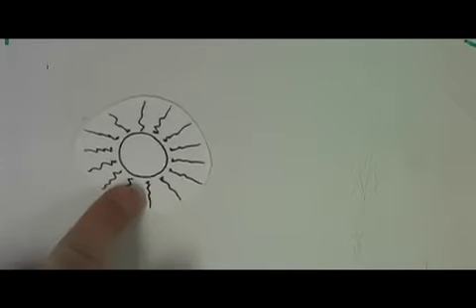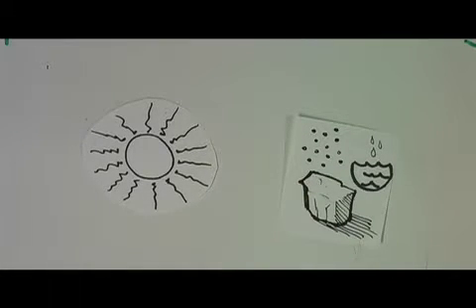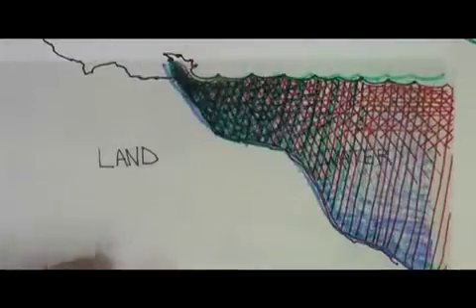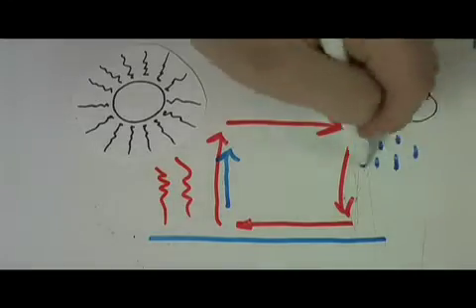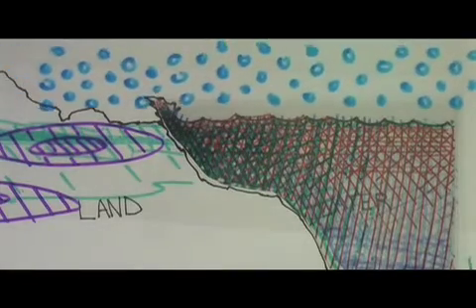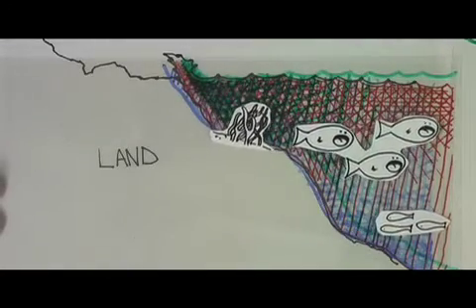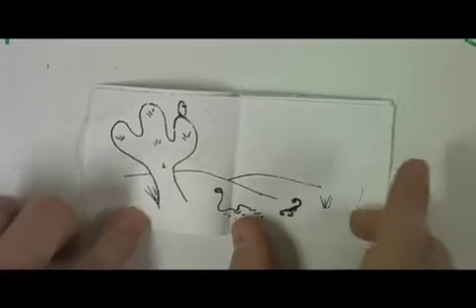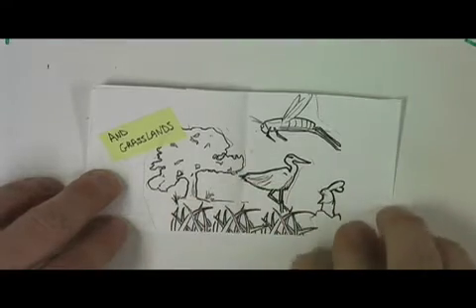Abiotic Factors and Biomes Act 3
Discusses the interaction between abiotic and biotic factors. The style of the animation is influenced by The Common Craft Show.